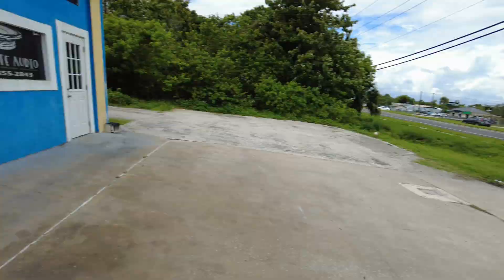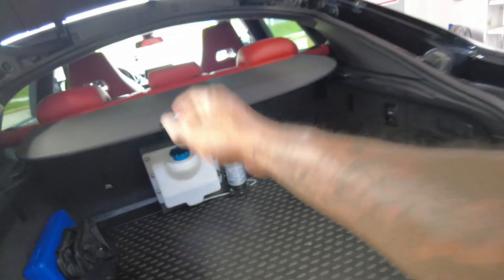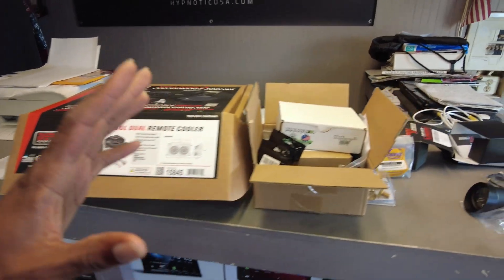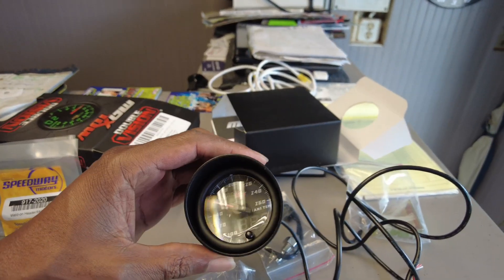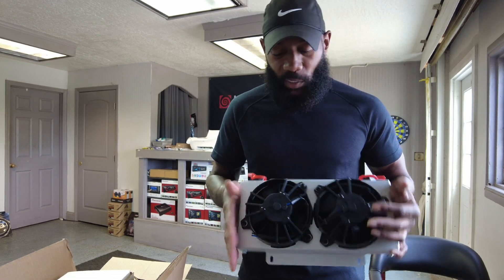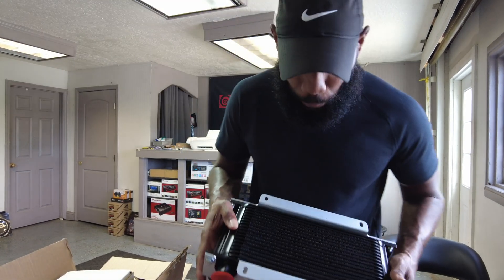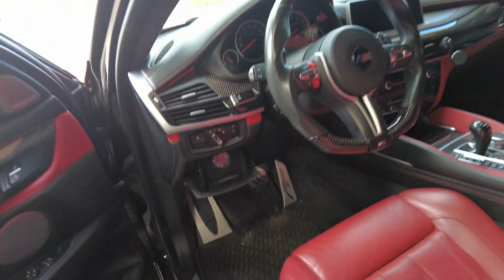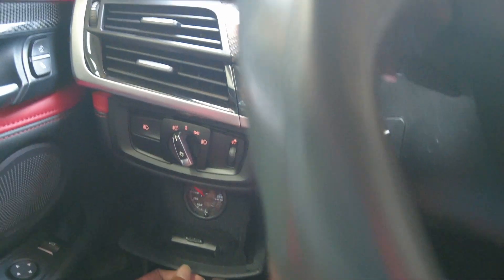WORLD'S FIRST HYPER-COOL BMW COOLER SYSTEM!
In this video we go over all the parts of the worlds first BMW hyper cool trans cooling system. This kit is fully custom and is being used to cool the fluid in my 1400hp 1200tq pure drivetrain solutions stage 2 transmission. This will be a perfect pair for my 1200hp engine build.

HYPER-COOL TRANS COOLER KIT PARTS LINKS

DERALE HYPER-COOL DUAL COOLER
1/2" EVIL ENERGY HOSE
DERALE FAN CONTROLLER
8AN TO 1/2 BARB FITTINGS
EVIL ENERGY 10AN HOSE CLAMPS
MaxTow Double Vision 260 F Transmission Temperature Gauge
8AN MALE TO 8AN FEMALE WITH 1/8NPT SENSOR PORT
10AN MALE TO 10AN FEMAIL WITH 1/8NPT SENSOR  PORT